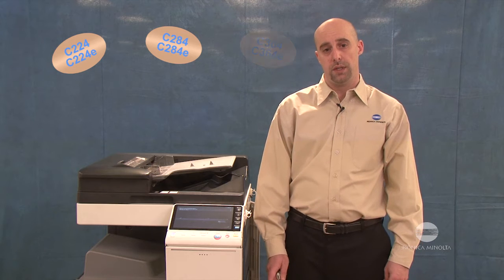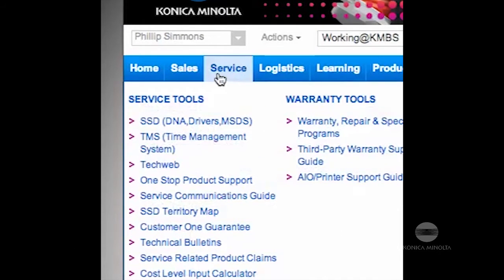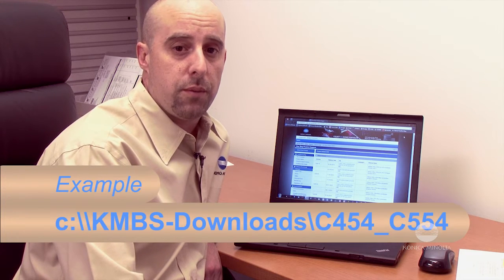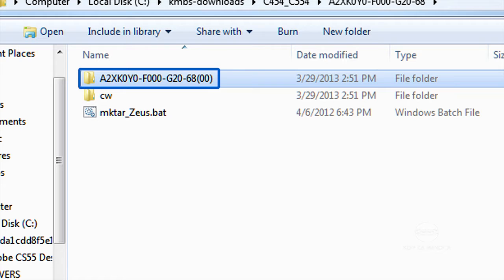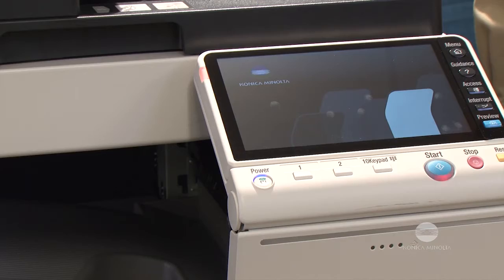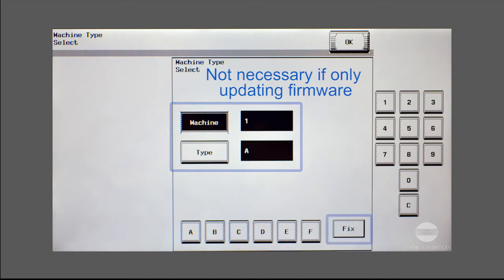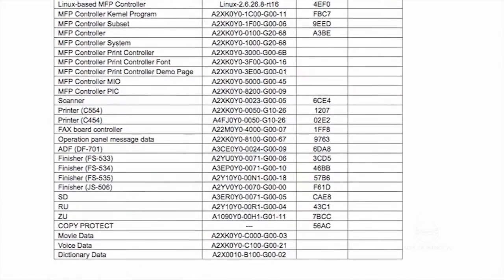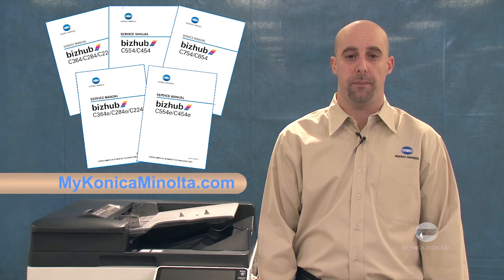Actualizar Firmware Konica Minolta